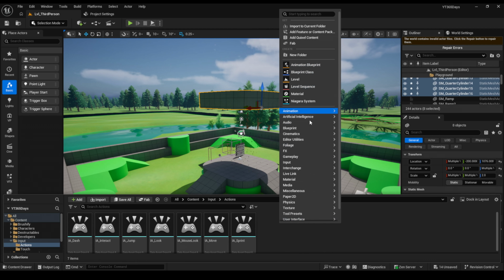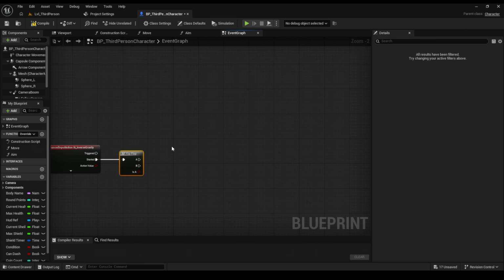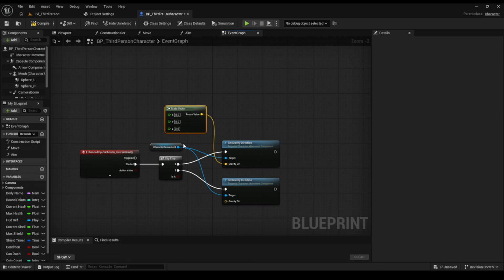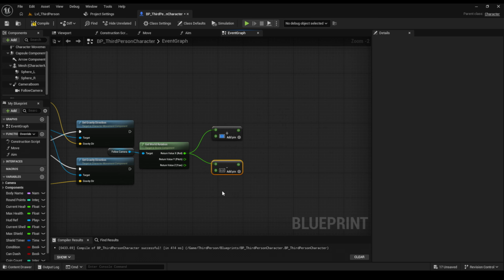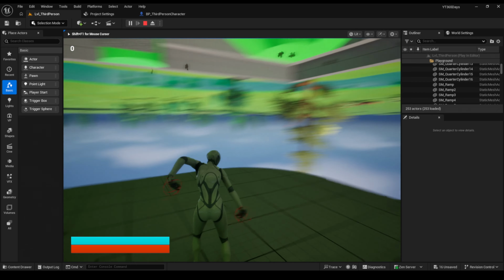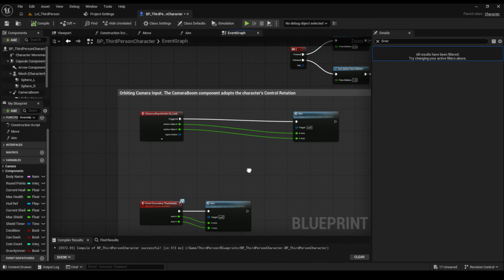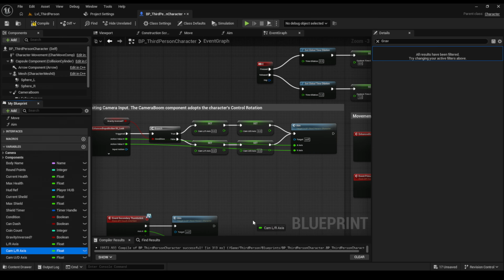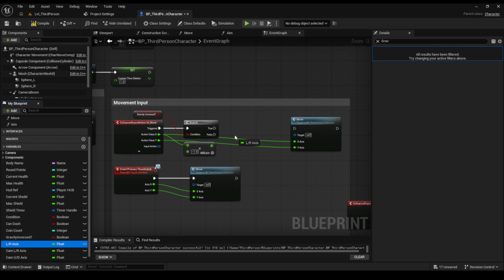Inverse Gravity - Day 19 - Making a UE Tutorial Every Day For The Rest Of My Life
Making a UE Tutorial Everyday for the rest of my life - Day 19 we're looking at Inverse Gravity

If you want a tutorial created let me know what you need to know.

We Also have a discord for anyone who needs help! And to start building a community of developers.